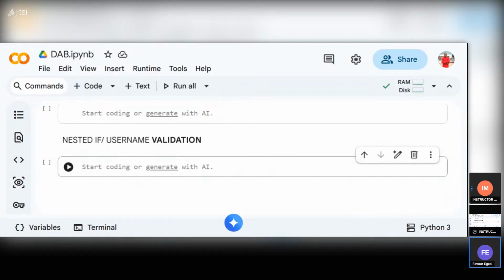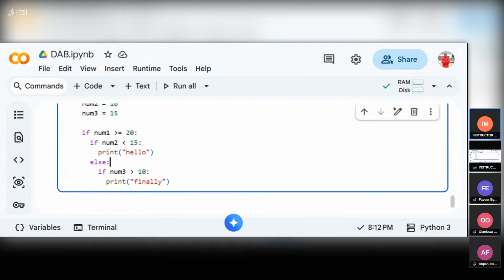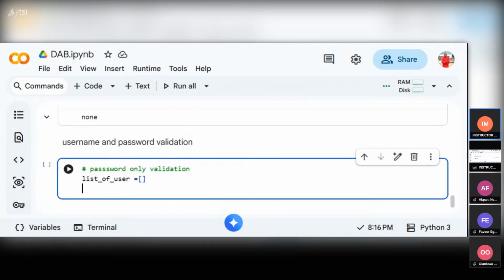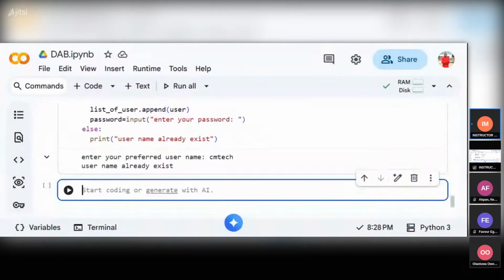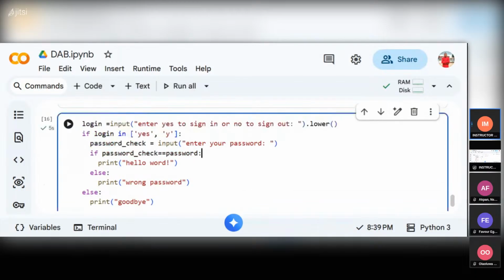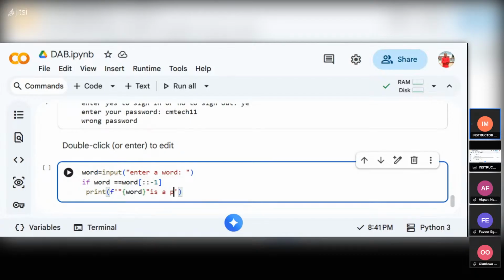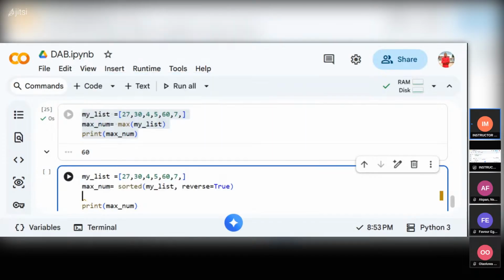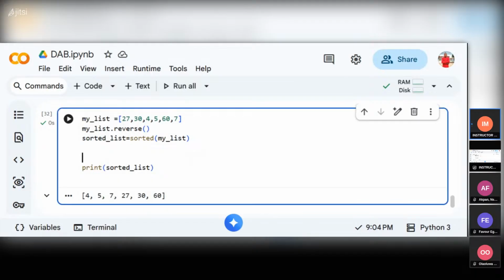INTRODUCTION TO NESTED IF/ USERNAME VALIDATION